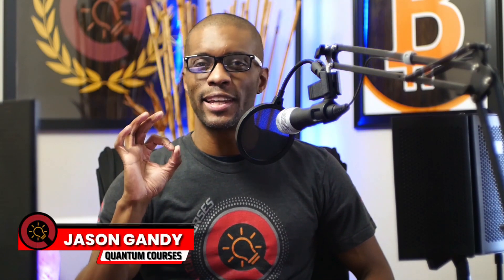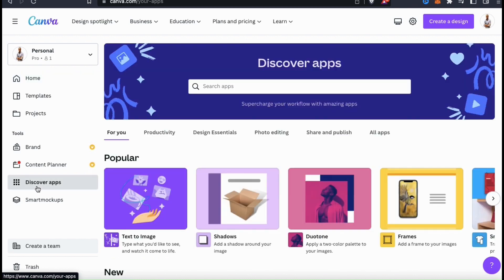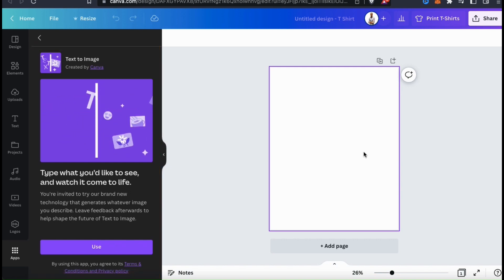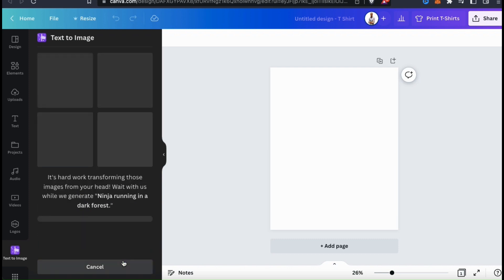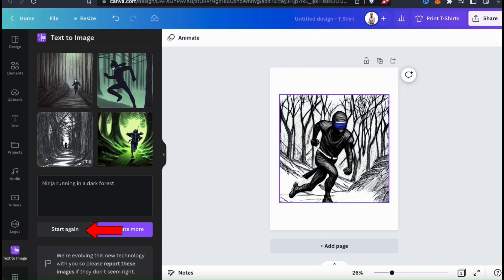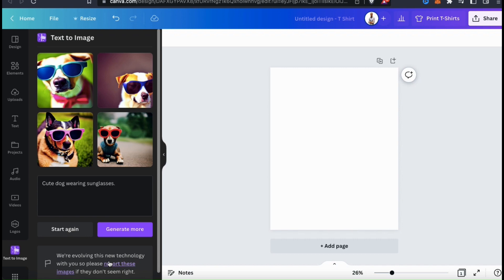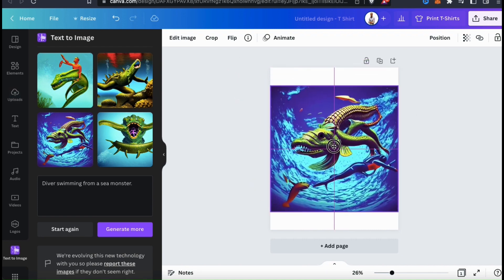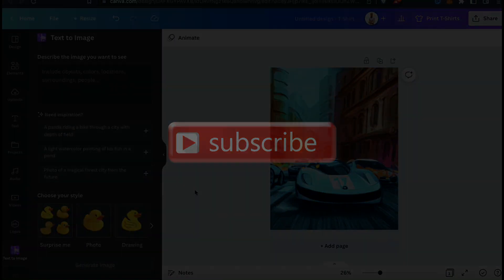Turn Text Into Images With This New Canva AI Tool!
Learn how to turn your ideas into AI generated images in seconds with Canva's Text to Image app.

How to use the Canva Text to Image app

Make your words come to life with Canva’s Text to Image app! In this video, I’ll demonstrate how easy it is to turn your written words into stunning visuals with the new Text to Image app by Canva. Learn how to use words to create the perfect image for any project in just a few clicks! Simply type what you’d like to see, and watch it come to life.

This innovative tool uses Artificial Intelligence (AI) technology to transform a simple phrase or sentence into an eye-catching image. With Canva's Text to Image app, you can get AI generated images from text in a matter of seconds. With no need for existing images, all you have to do is enter your desired words and - magically – they will come alive!

Just enter a description and watch as Text to Image creates entirely new images from scratch in mere seconds. Whether you’re looking for something practical or whimsical, Text to Image has it covered with its unique ability to create one-of-a-kind visuals with the click of a button.

Learn how to use this powerful AI tool and get ready to transform your words into stunning images!

JOIN THE QUANTUM COURSES COMMUNITY